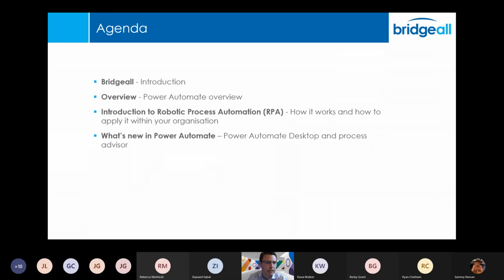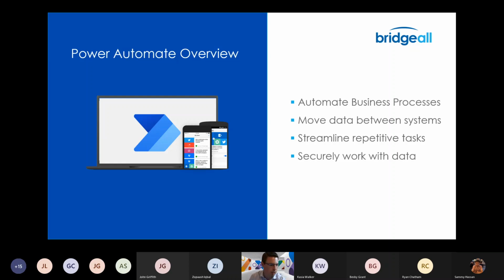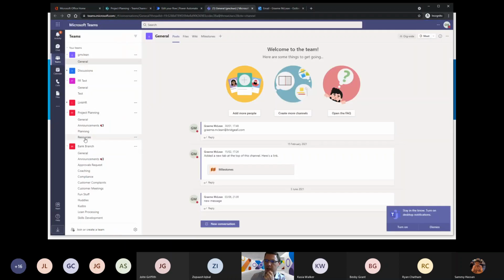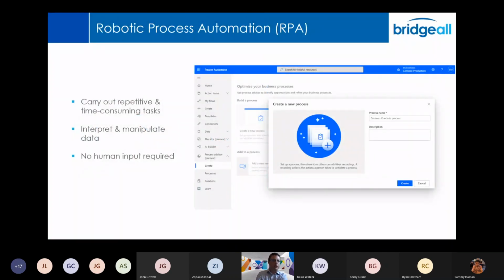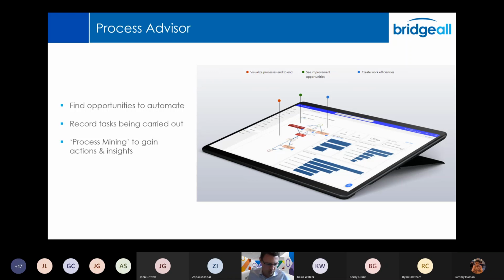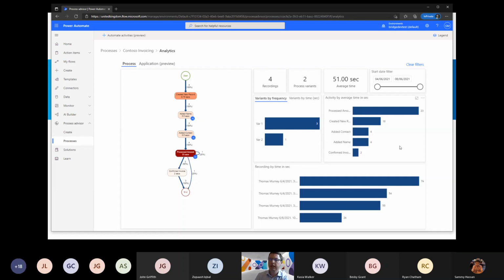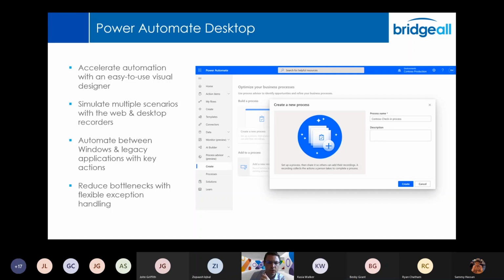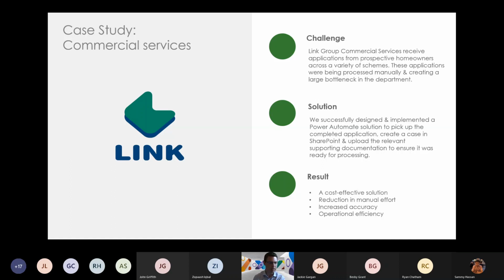Boost productivity with Power Automate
Learn how Power Automate streamlines your business processes and helps boost your organisation’s productivity.

In this event we’ll show you how Power Automate can enable effective automation across your entire IT ecosystem, so you can focus your attention where it’s needed most.

More from Bridgeall

About Bridgeall

Bridgeall is a multiple Microsoft Gold Partner that specialises in Microsoft 365, Power Platform, Azure and Application Development. We provide a full range of Managed IT services including consultancy, implementation and support services. We help organisations of all shapes and sizes on their digital transformation journey.